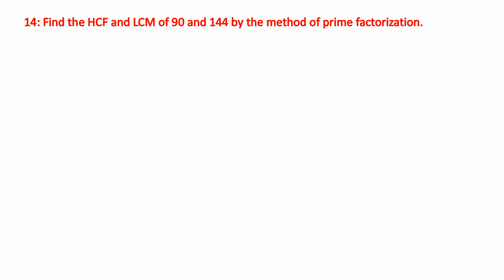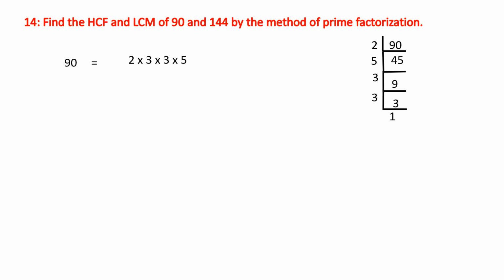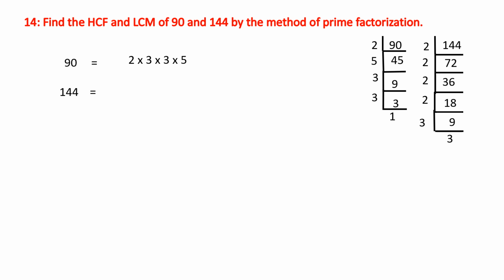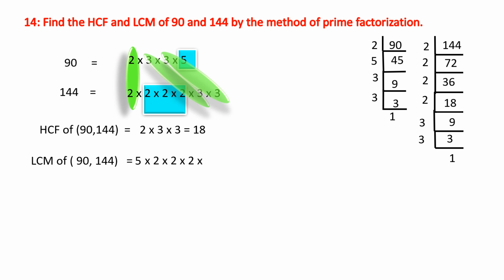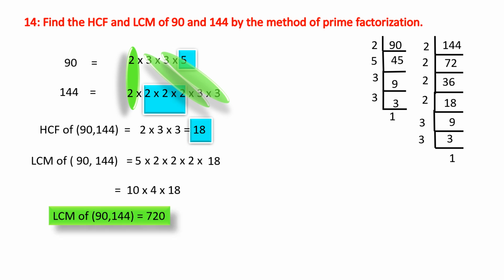10 Maths /NCERT/Real Numbers/Assignment Question/ Find the HCF and LCM of 90 and 144 by the method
10 Maths /NCERT/Real Numbers/Assignment Question/ Find the HCF and LCM of 90 and 144 by the method of prime factorization